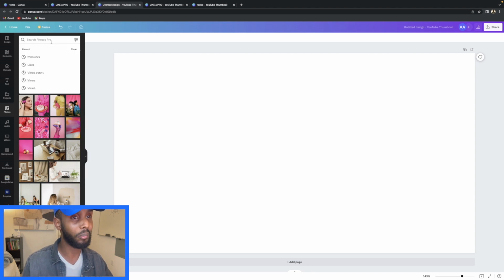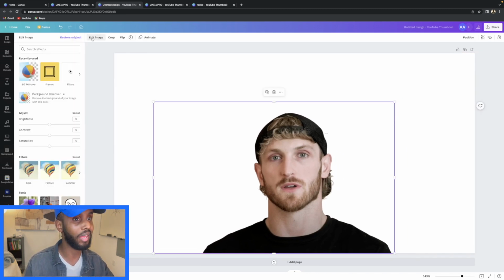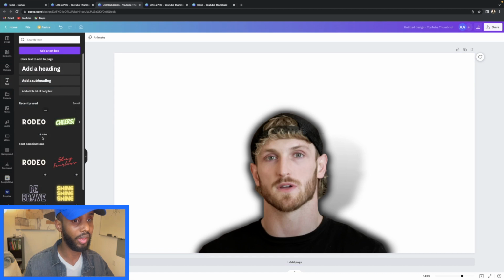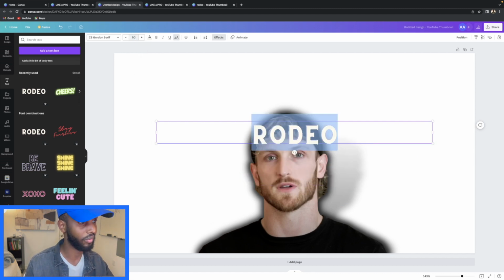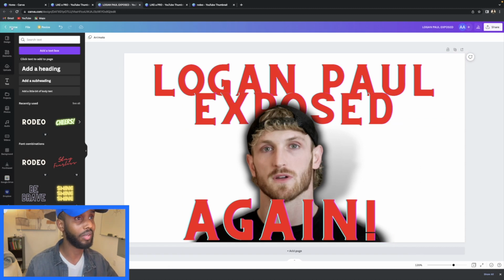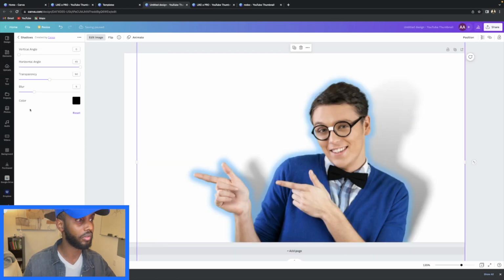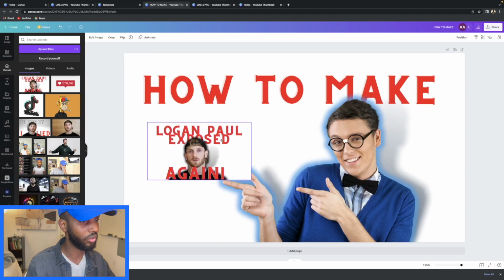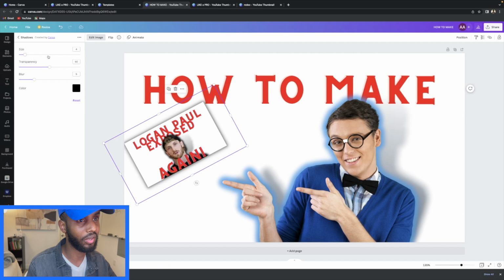HOW TO MAKE A THUMBNAIL EASILY